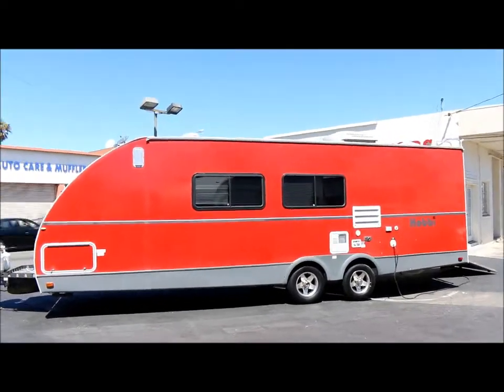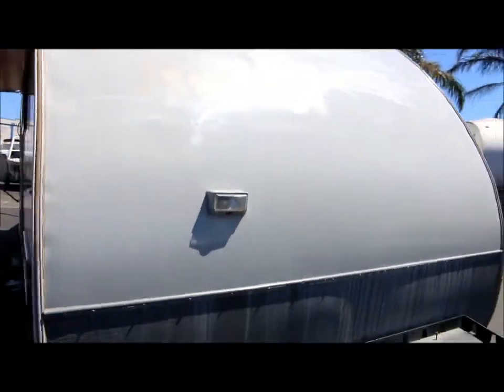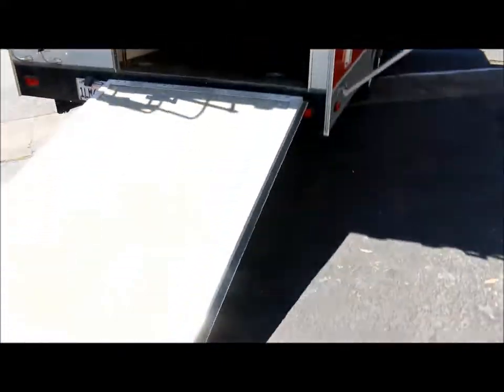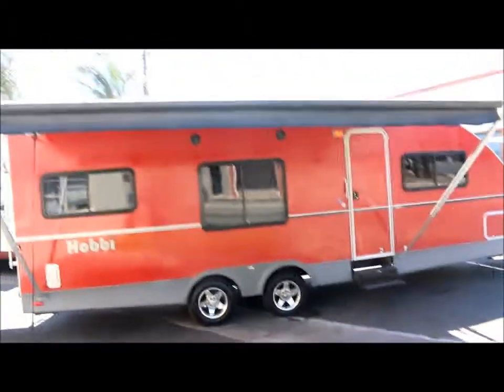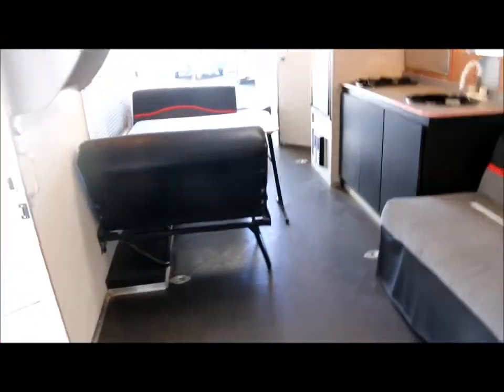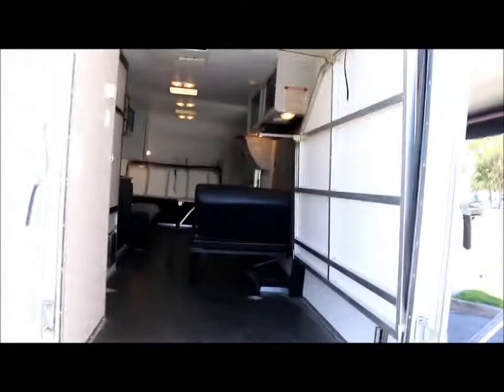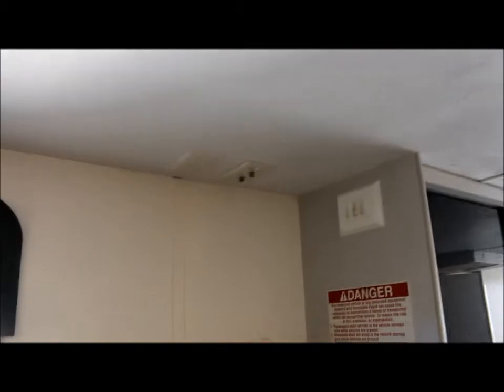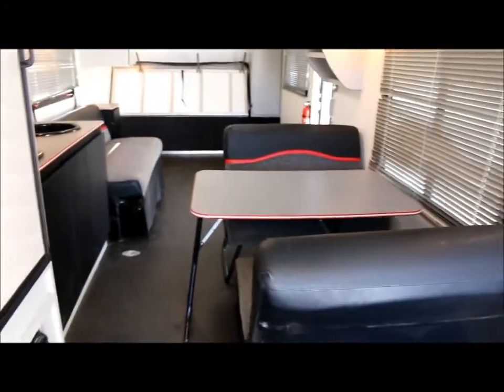2006 Keystone Hobbi 260 For Sale